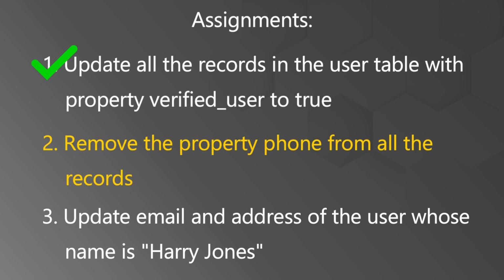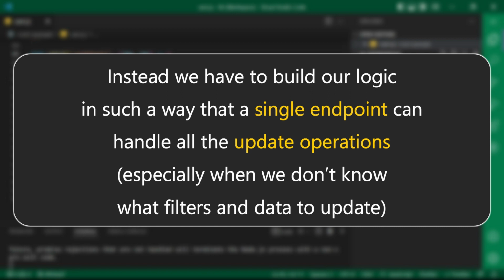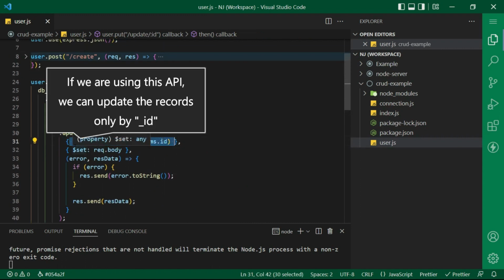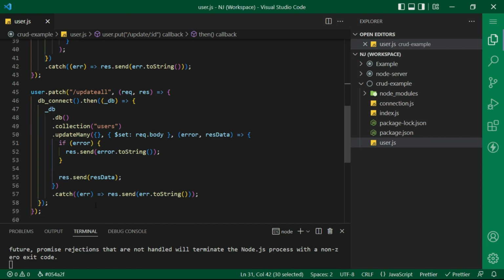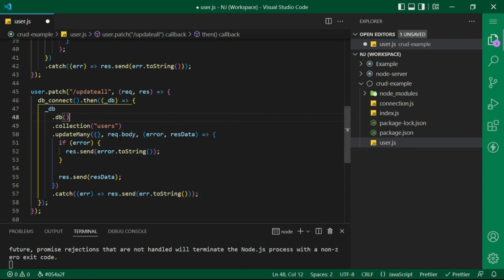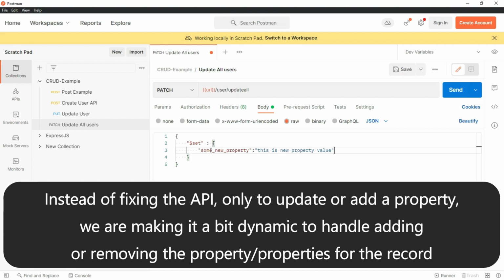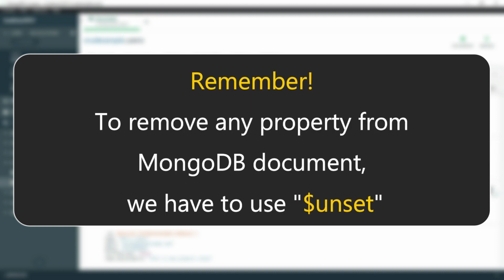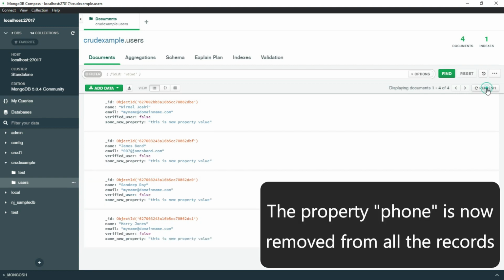Node.js & Express.js Series | Chapter 16 | Updating records in database-Removing a property or field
Let's continue our assignment. Do practice the previous assignment before this one for better understanding.